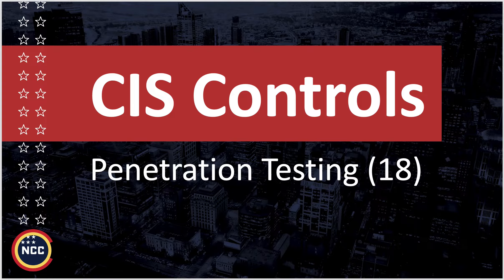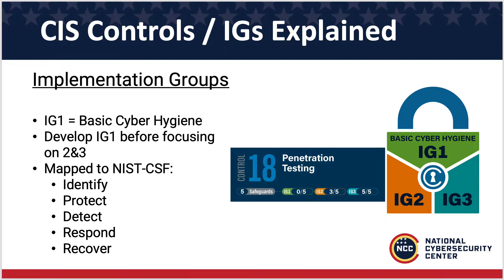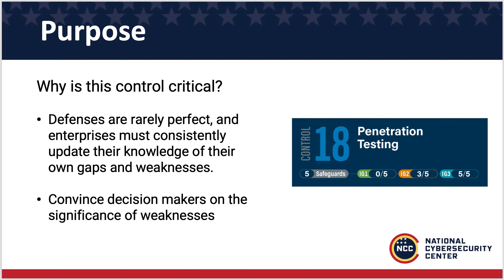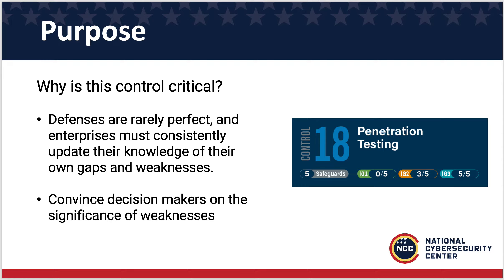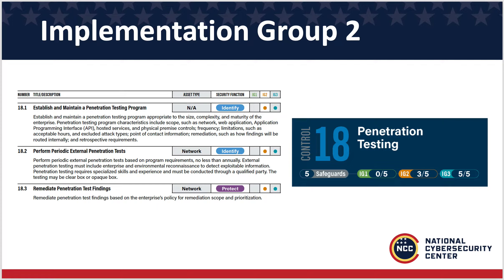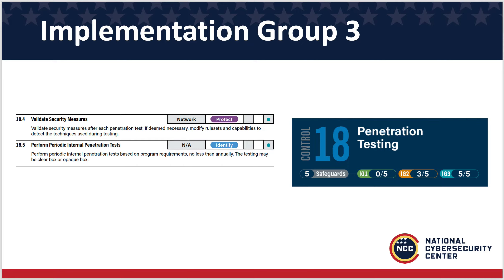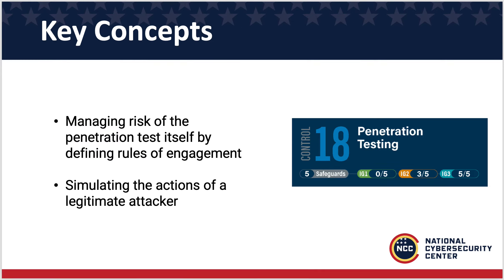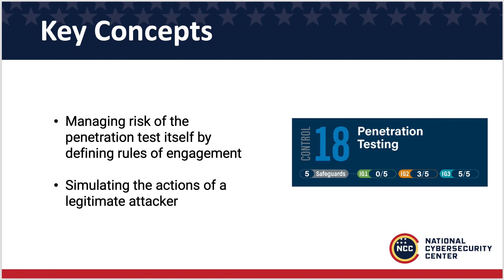CIS: Penetration Testing